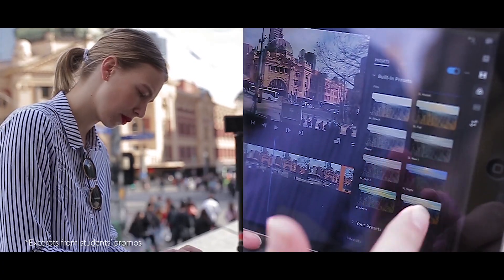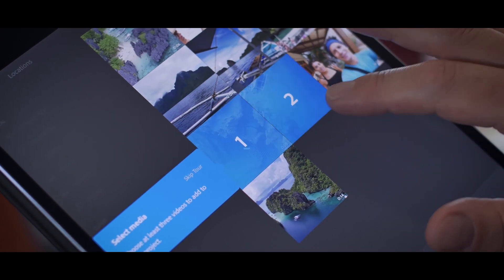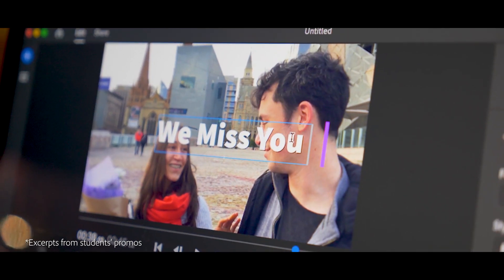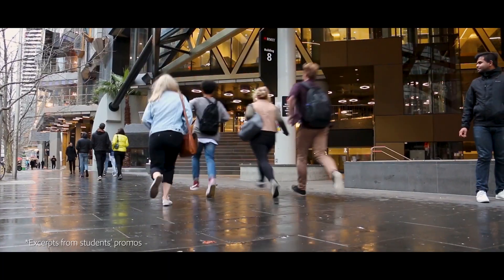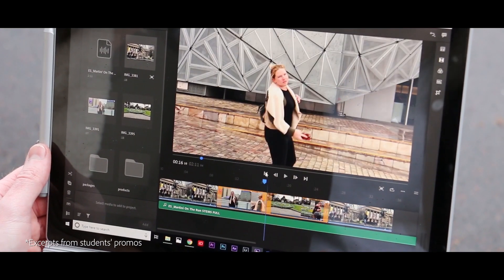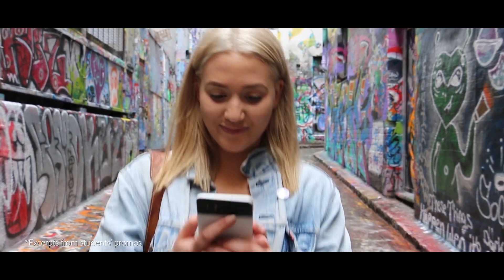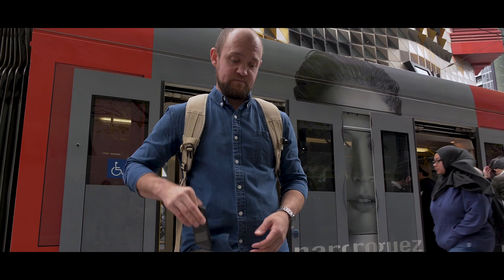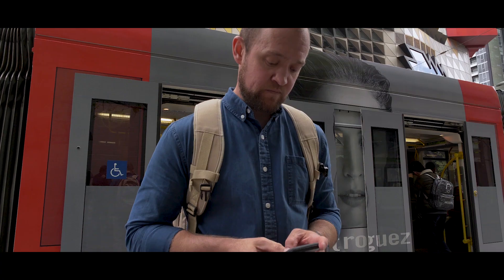RMIT University takes Premiere Rush for a test drive | Adobe Creative Cloud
See how students from RMIT University shoot, edit, and share professional-grade promo videos with no prior video editing experience